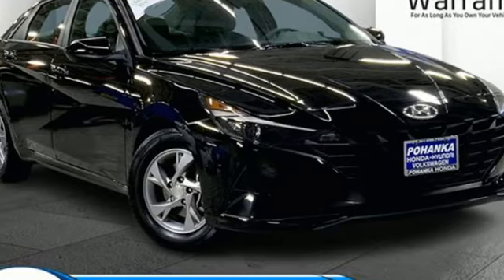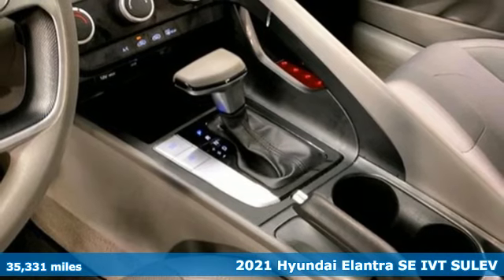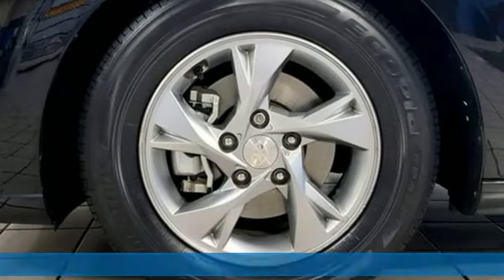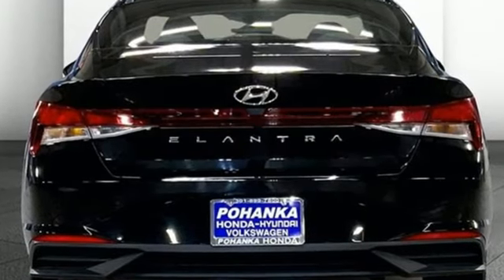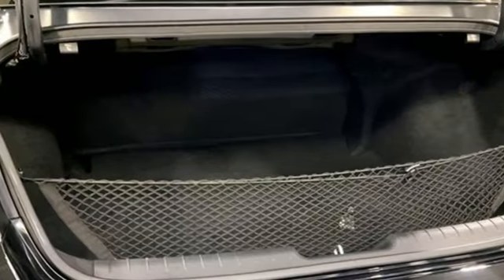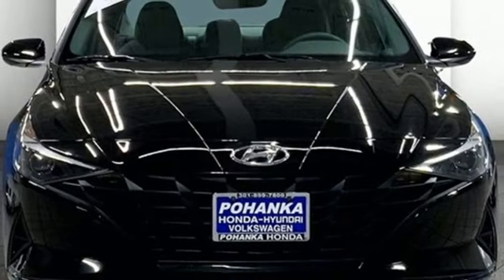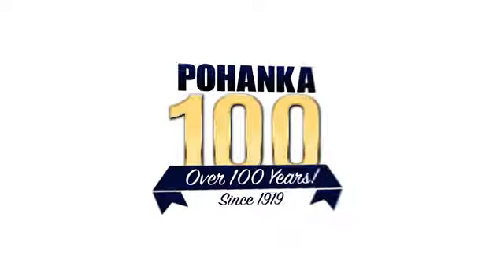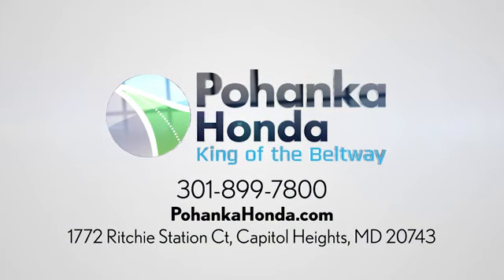Used 2021 Hyundai Elantra Washington DC Honda Dealer, MD MD019183 - SOLD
Year: 2021
Make: Hyundai
Model: Elantra
Trim: SE
Engine: 4 2.0 L
Transmission: Variable
Color: Phantom Black
Interior: Medium Gray
Mileage: 35331
Stock #: MD019183
VIN: 5NPLL4AG6MH019183
Phantom Black 2021 Hyundai Elantra 2021 Hyundai Elantra SE SE FWD IVT 2.0L 4-Cylinder DOHC 16VPohanka Certified Used Car come with our exclusive Forever Warranty at no additional cost. The power train, engine and transmission, are covered under this nationwide warranty for as long as you own your car. We also offer Guaranteed Satisfaction with our five-day exchange policy. Return your car for any reason, within five days, 250 miles, and damage free and exchange it for another if you are not completely happy with it. Odometer is 2788 miles below market average!We make every effort to provide accurate information but please verify options and price with management before purchasing. All vehicles are subject to prior sale. All prices are special internet prices only. All financing is subject to approved credit. Prices exclude dealer installed options, tax, tags, registration fees and processing fee of $499. Not required by law. Published price subject to change without notice to correct errors and omissions or in the event of inventory fluctuations. Vehicle offers/prices & internet price quotes valid for 48 hours from initial posting date, subject to change by dealer/manufacturer without notice. Vehicles may be in transit to dealer. Vehicle photos may not match exact vehicle. Please call to confirm availability status. NHTSA Government 5-Star Safety Ratings are part of the U.S. Department of Transportationa€TMs New Car Assessment Program Model tested with standard side airbags (SAB). **Based on model year EPA mileage ratings. Use for comparison purposes only. Your mileage will vary depending on driving conditions, how you drive and maintain your vehicle, battery pack age/condition, and other factors.

Address:
1772 Ritchie Station Court Capitol Heights